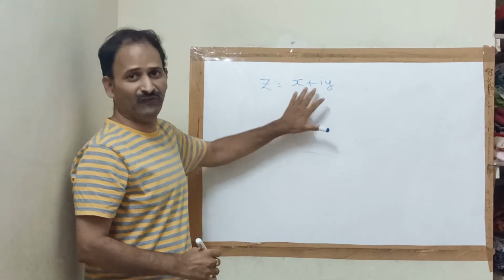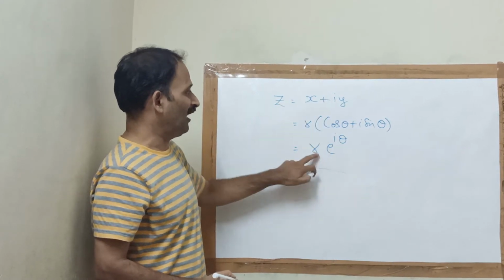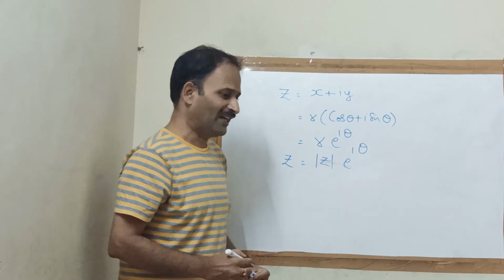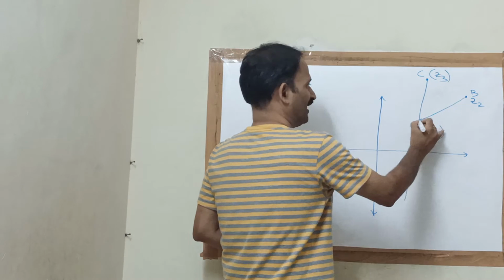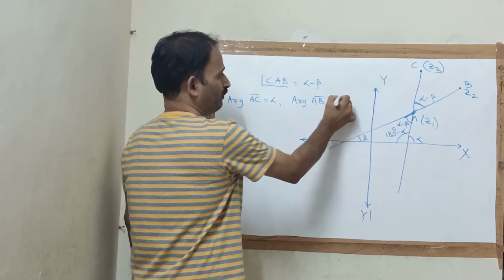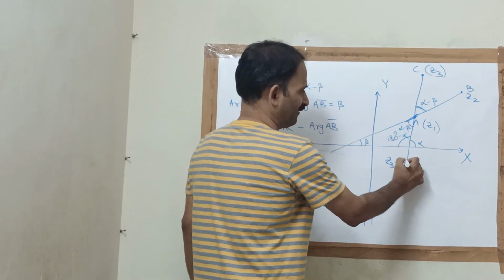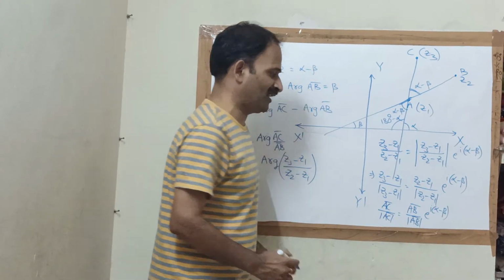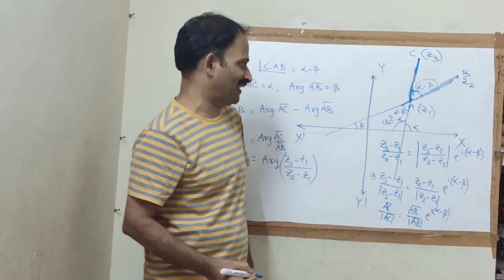Complex Rotation in Complex numbers (Easier way to learn)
This video is for class 11 Jee mains and Advanced